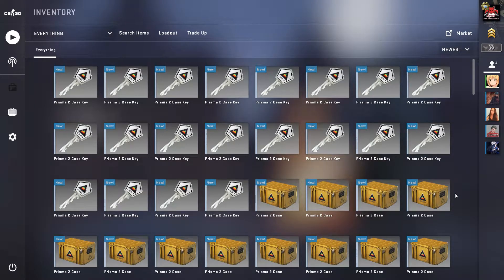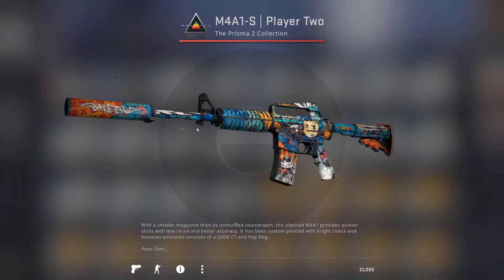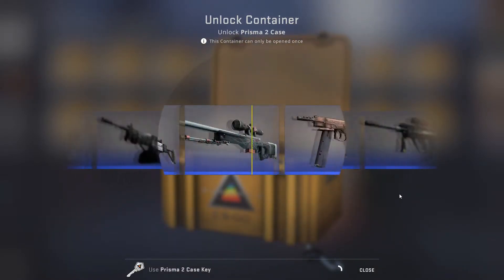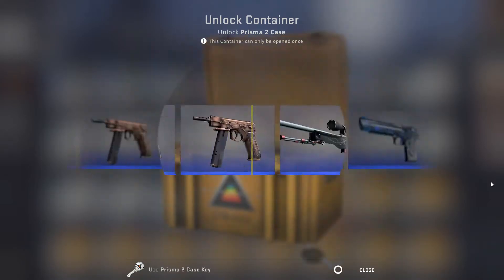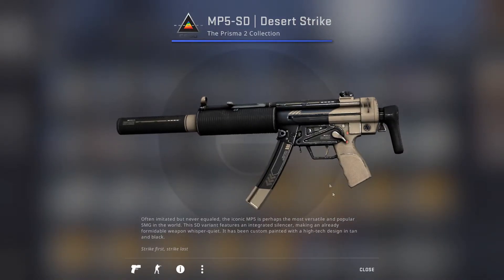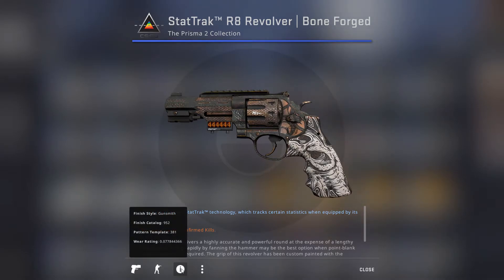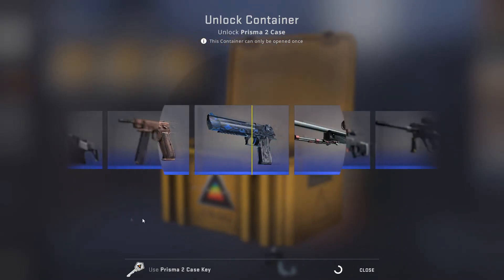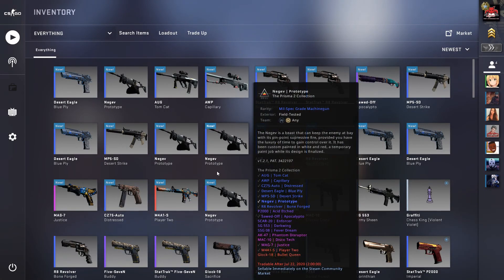I CALLED IT! CS:GO Unboxing 20 Prisma 2 Cases!